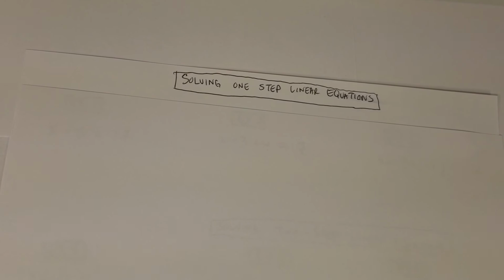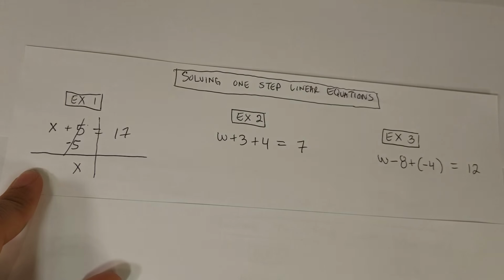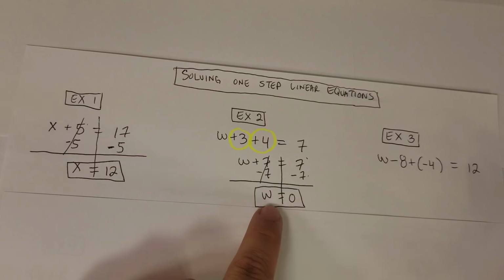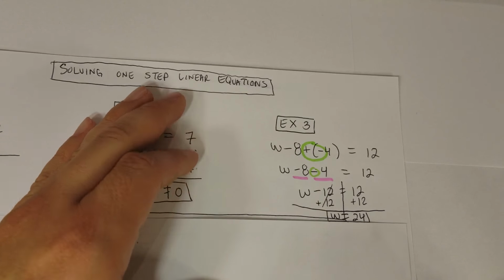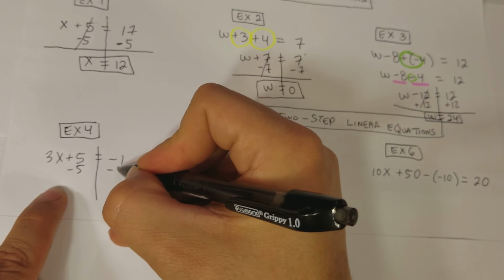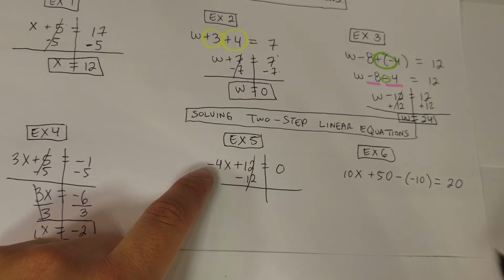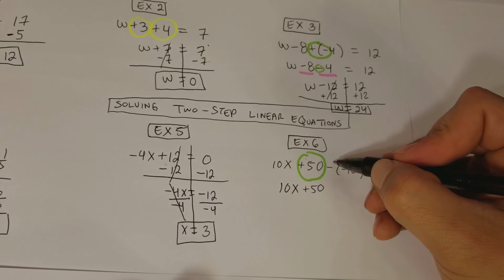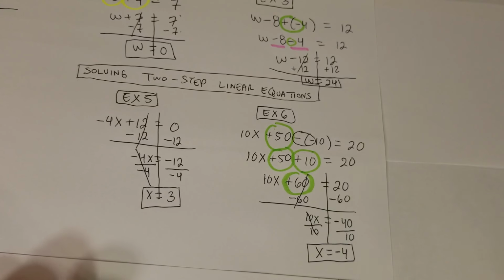Solving One Step and Two Step Linear Equations